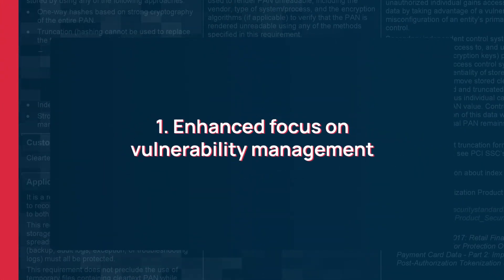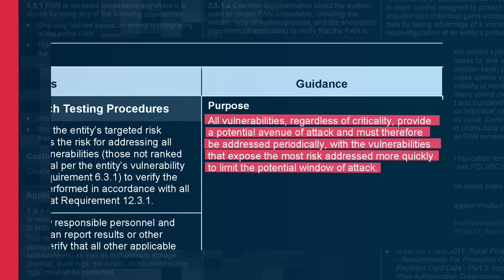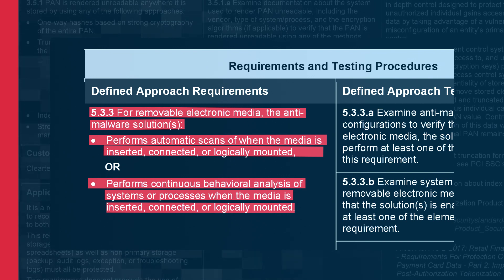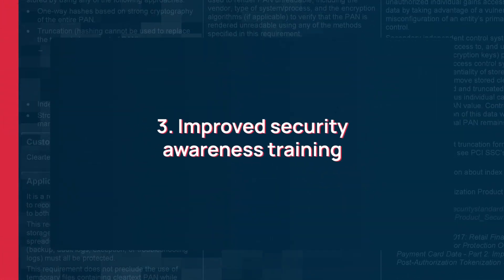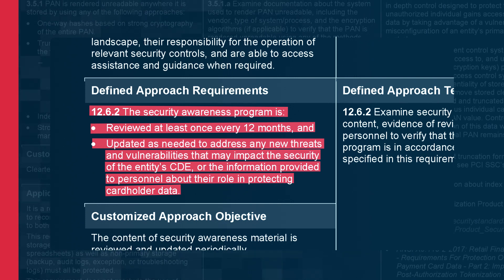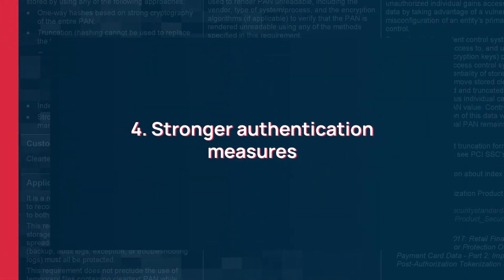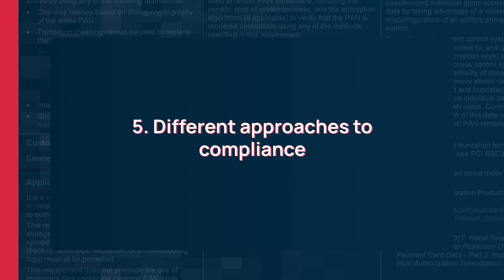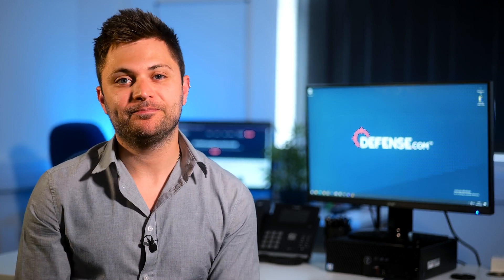PCI DSS v4.0 – 5 changes you need to know!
PCI DSS is a cyber security standard supported by the leading payment processing companies. Its goal is to protect cardholder information.

In March 2022 the PCI Security Standards Council (PCI SSC) released PCI DSS v4.0, a significant update to the standard that supersedes the existing version - v3.2.1. For most organisations this means there are 53 new requirements to comply with. If your organisation is a service provider then there are an additional 11 requirements to comply with, bringing the total to 64. Aside from the new additions, there have also been many other alterations and clarifications to other sub-requirements.

Thankfully, for most of the new requirements there is a grace period to implement the necessary changes. 13 requirements are effective immediately for any new v4.0 assessments, however the remaining 51 will simply be best practices until March 31st, 2025, after which they will become fully effective. This should give ample time for businesses to understand and implement the changes to comply with the new version.

To help you make sense of it all, here’s five key changes that PCI DSS v4.0 introduces and what impact they could have on your organisation.

For more information on PCI DSS read our blog post